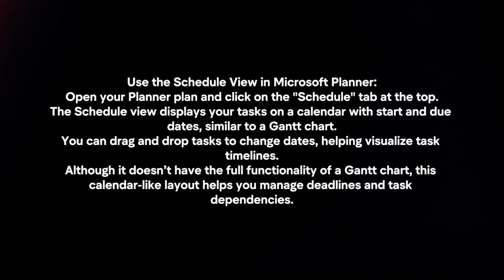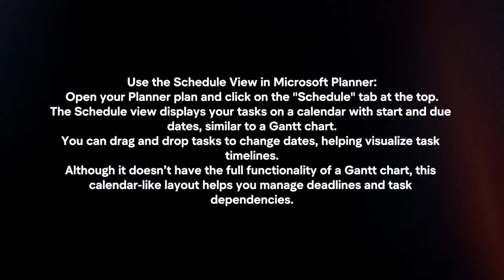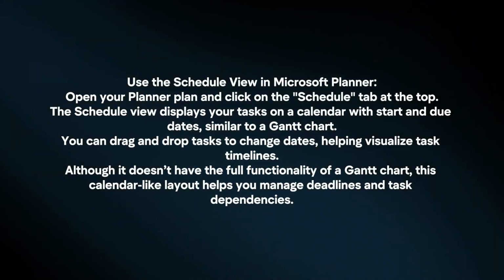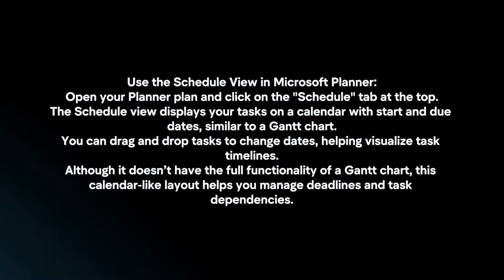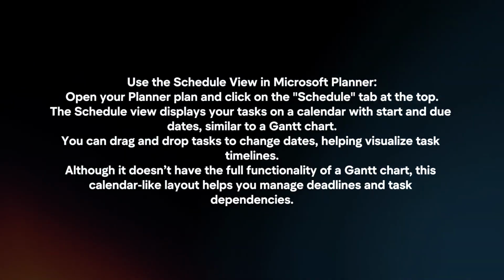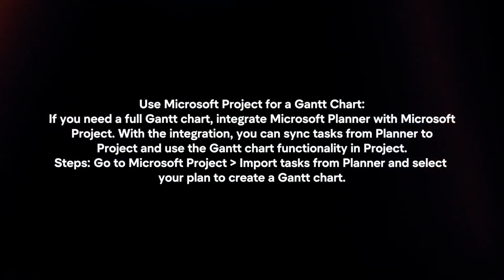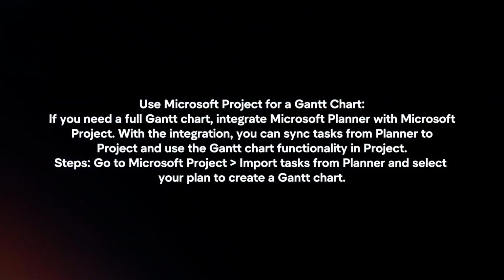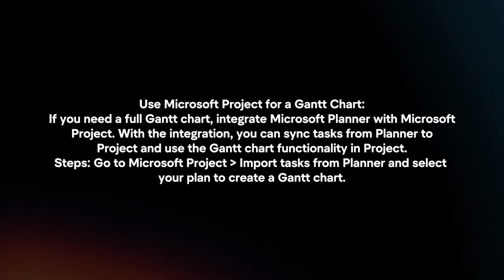How To Create Gantt Chart In Microsoft Planner (2025)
In this video I will explain How You Can Create Gantt Chart In Microsoft Planner In 2025.